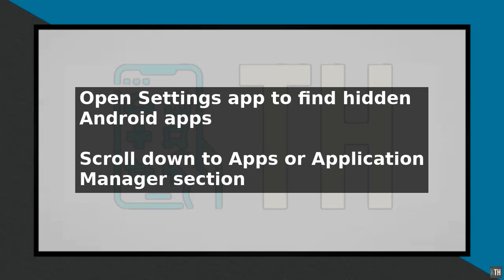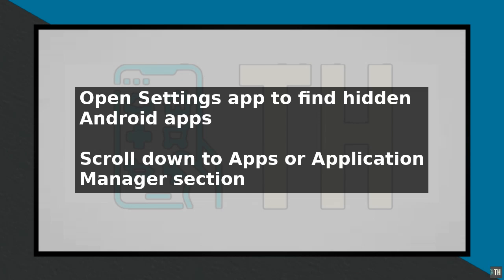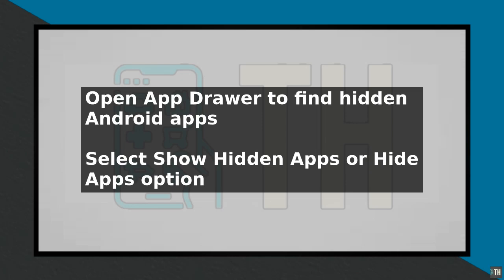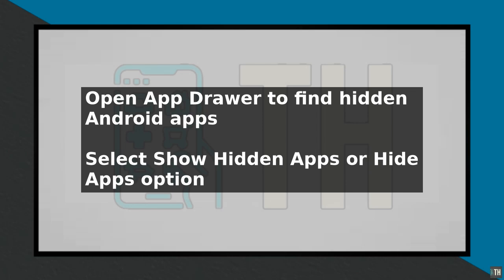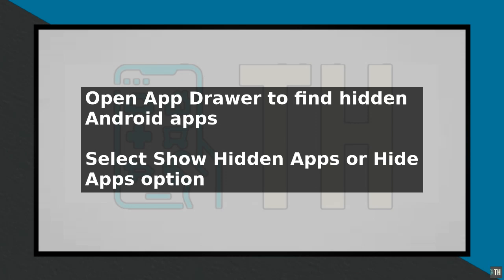How To Find Hidden Apps On Android (2025)